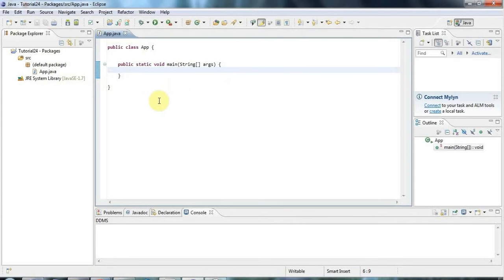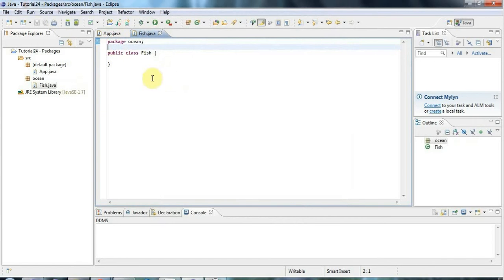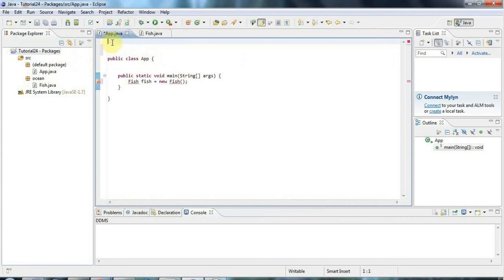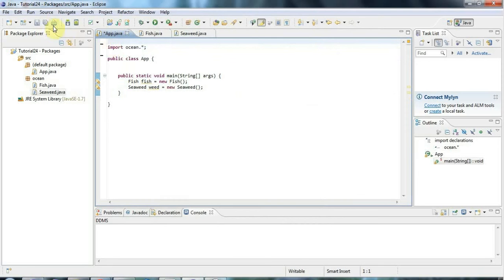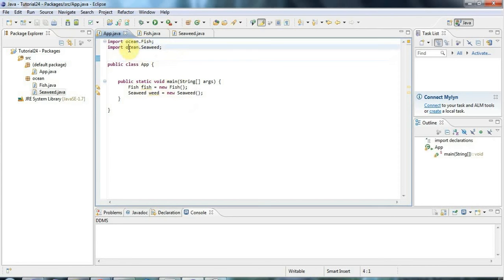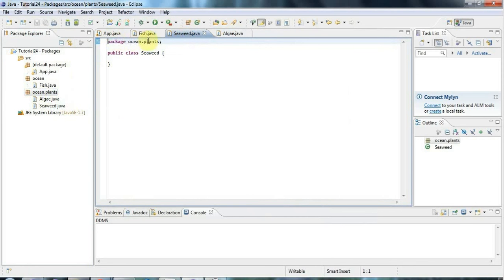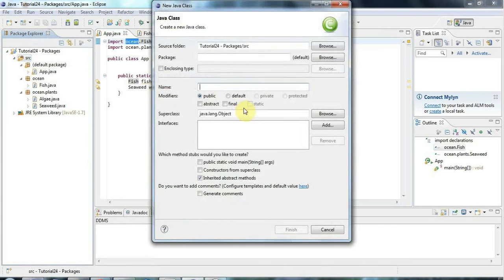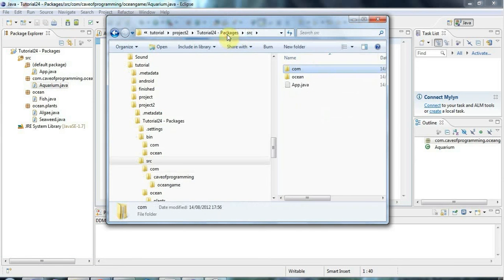Part 24: Packages